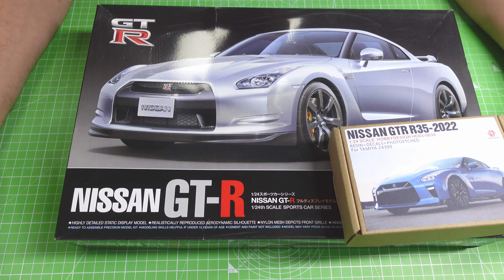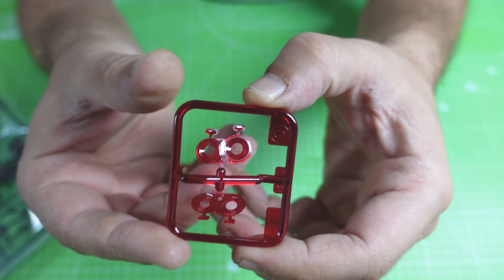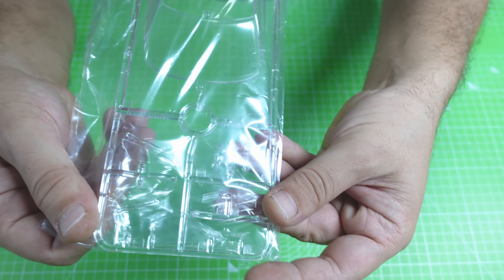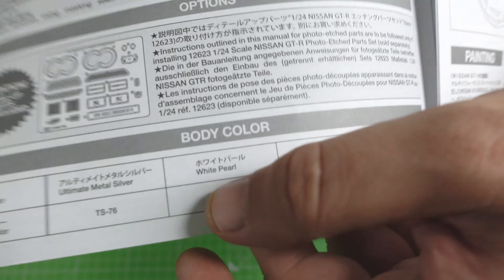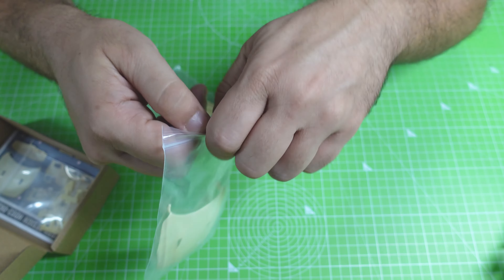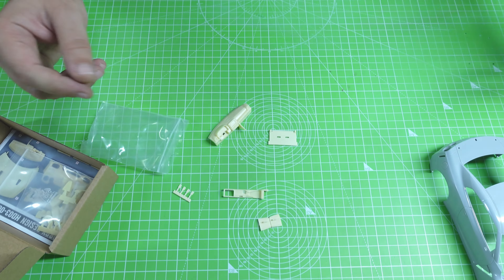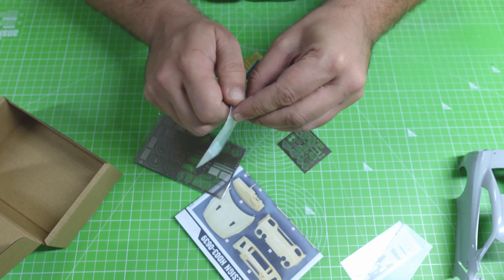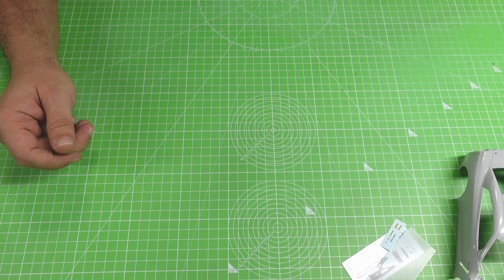NISSAN GTR R35 2022 PART 1 THE UNBOXING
Our account number（Instagram）: zhoujiong1